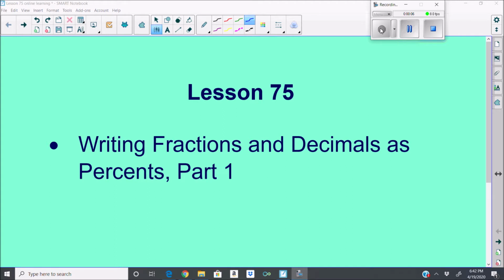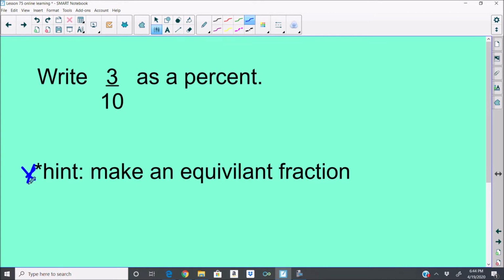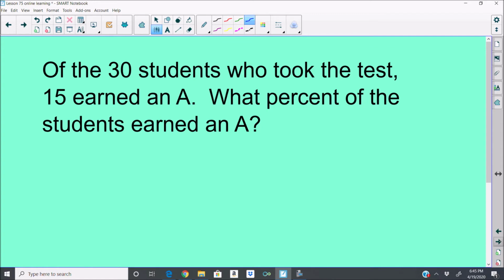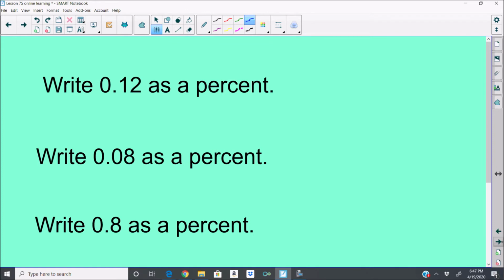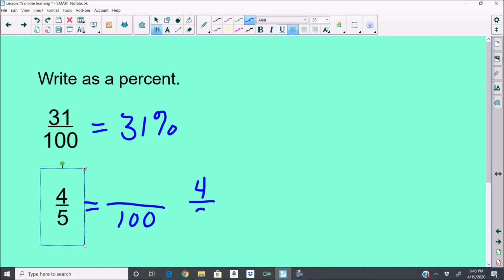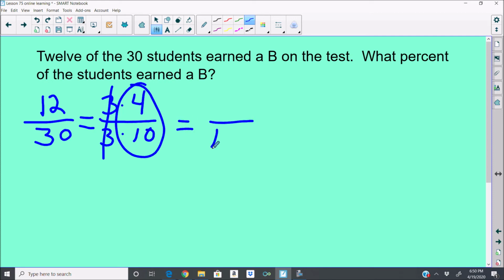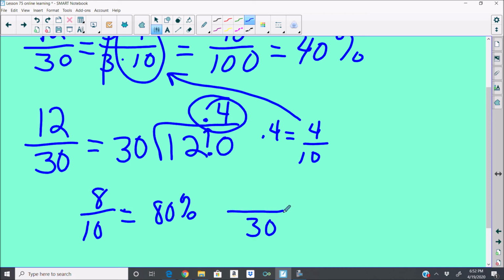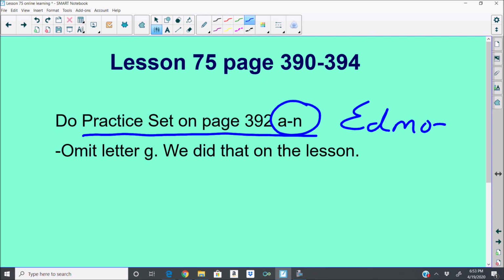Math Lesson 75